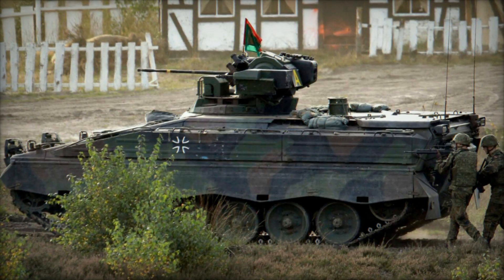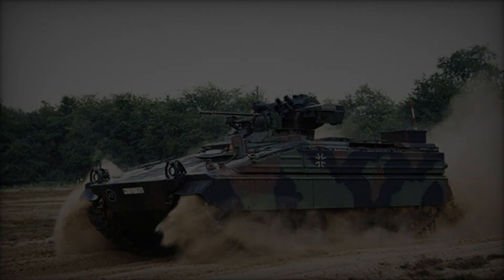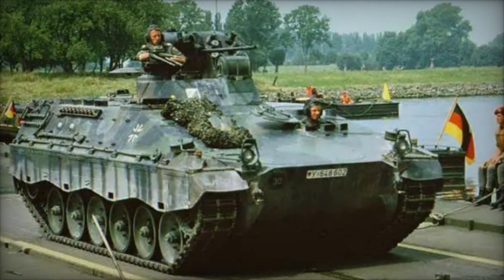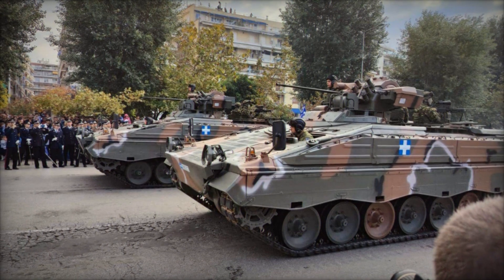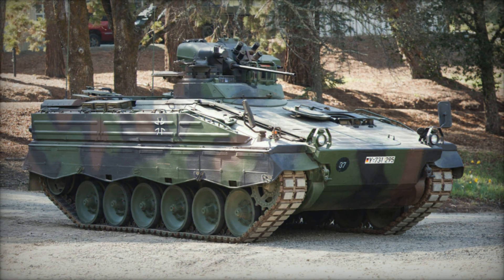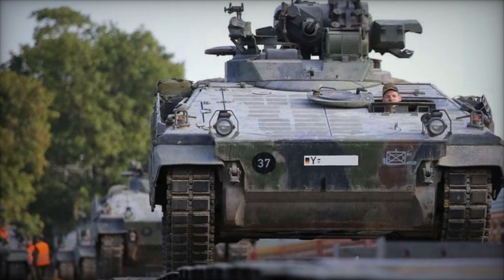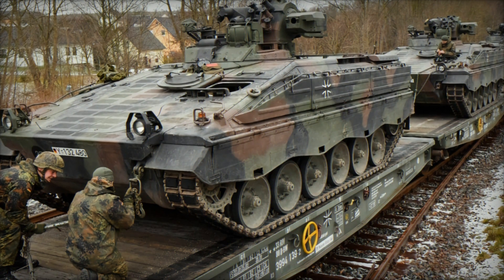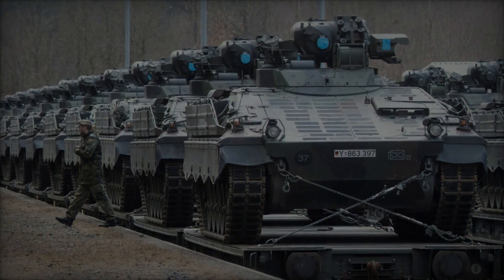The Mighty Marder A Close Look at the Tracked Infantry Combat Vehicle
The Marder Infantry Fighting Vehicle (IFV) stands as a testament to German engineering prowess and battlefield effectiveness. Developed in the late 1960s to meet the demands of modern warfare, the Marder has undergone several upgrades over the decades, cementing its place as a versatile and reliable platform for infantry support. This article delves into the various aspects of the Marder, from its inception to its evolution and operational capabilities.